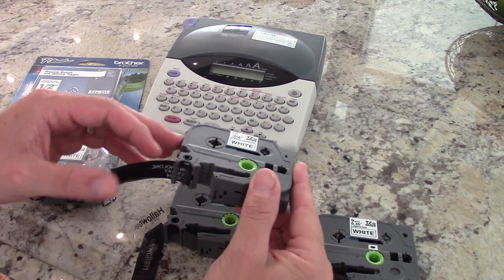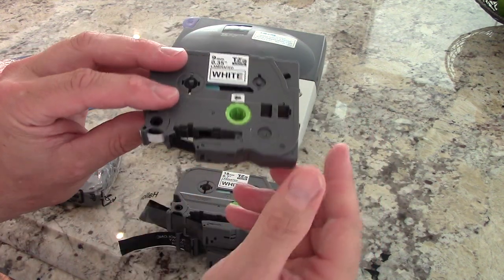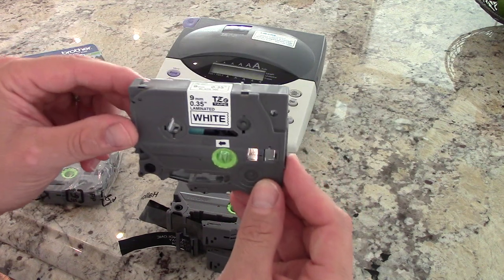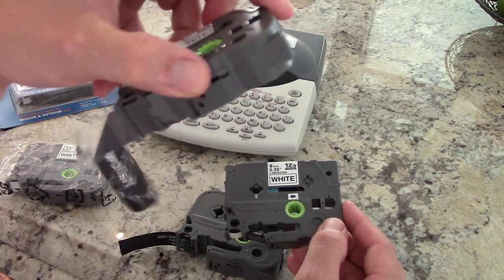Brother TZe Tape 'tip"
Turn the ribbon spool counter clockwise (to the left) once or twice before you insert the cartridge for the first time. This will break the ribbon away from the tape if it is indeed stuck.